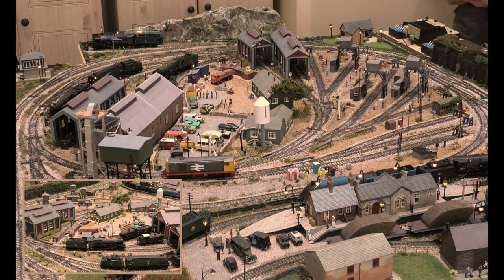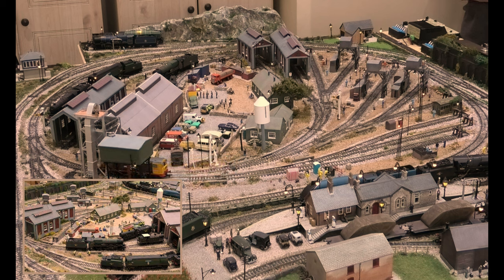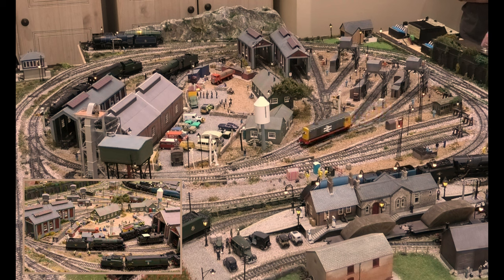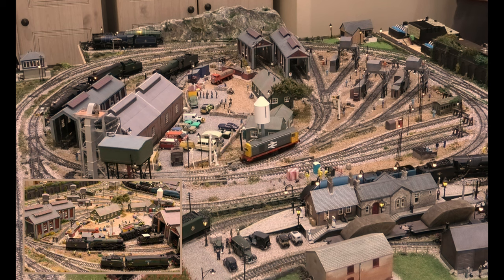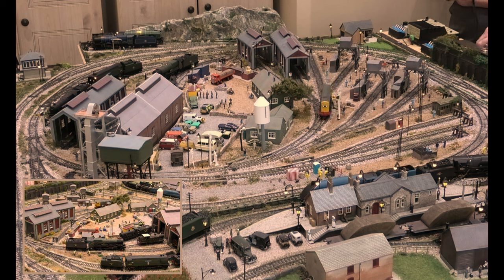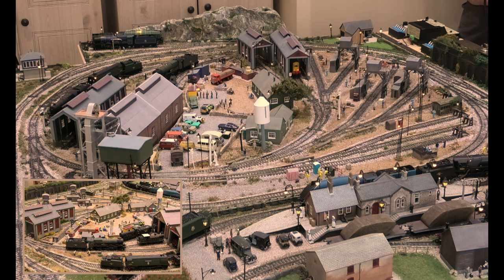Bachmann class 20 (20156) 32-030DS being sidings tested on 16 jan 2022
A digital locomotive doing an insulfrog points sidings test.